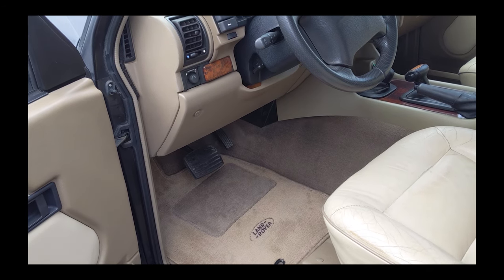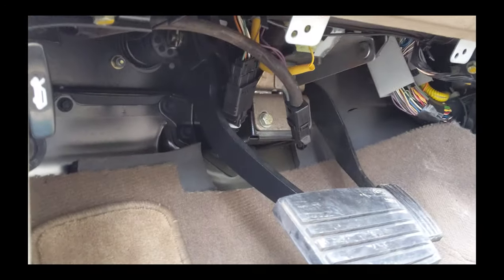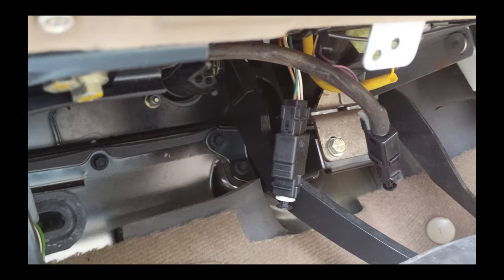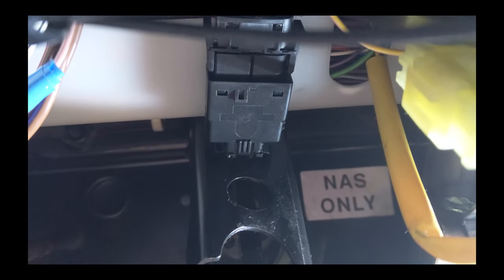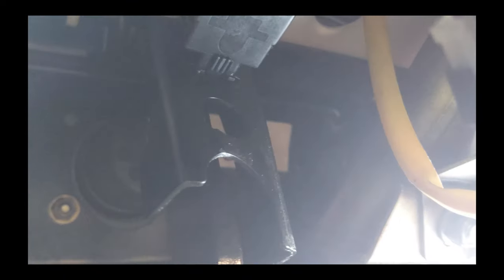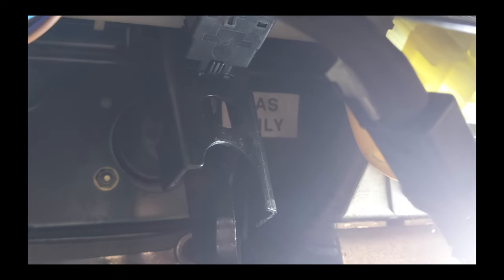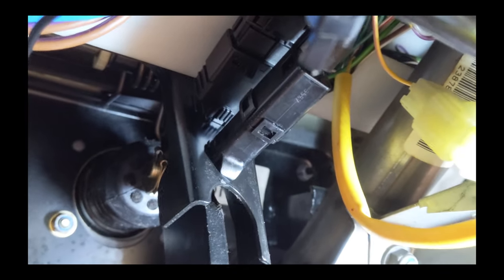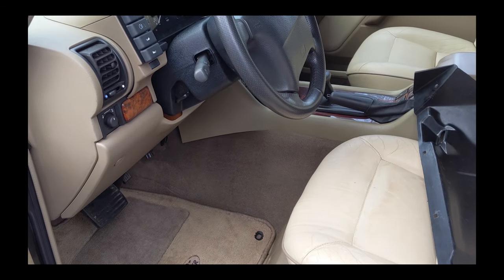1998 Land Rover Discovery 1 brake switch | land rover break switch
Tutorial on mounting the brake switch and cruise control switch on a 1998 Land Rover Discovery 1. If you purchase a new switch, you will need to do this. In my case, my switches were just hanging. If the switch isn't mounted, the brakes lights remain ON. If your brake likes are stuck on the ON position, this might be it.